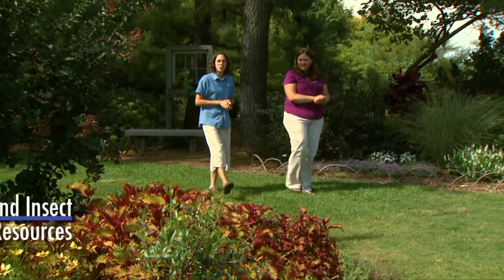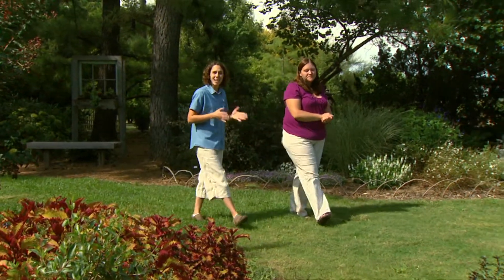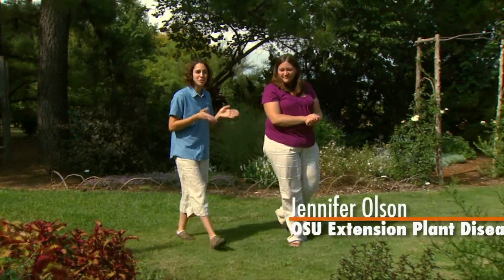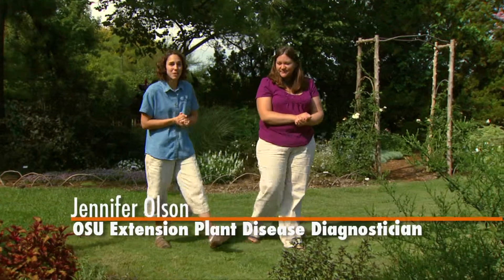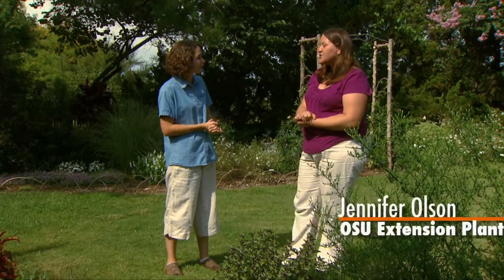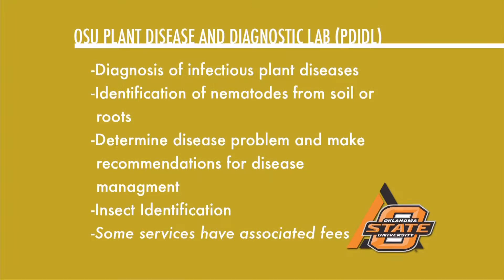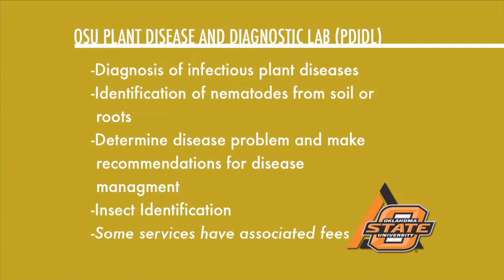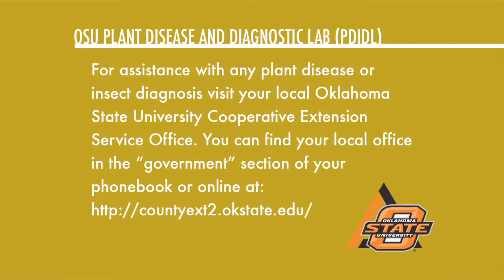Plant Diseases and Insect Diagnostic Resources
9/05/09-In this segment host Kim Toscano is joined by Jen Olson, Plant Disease Diagnostician for OSU’s Plant Disease and Insect Diagnostics Lab, commonly referred to as PDIDL.